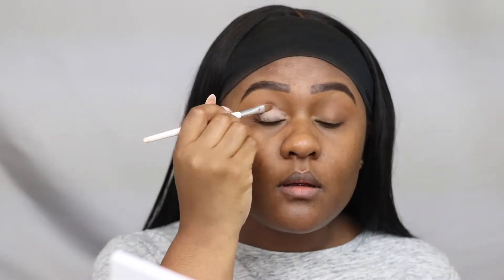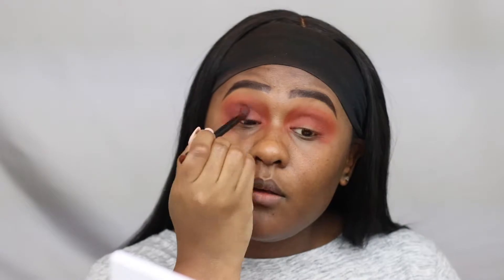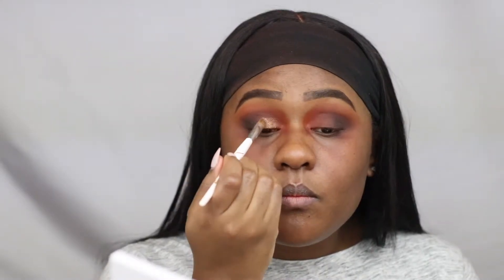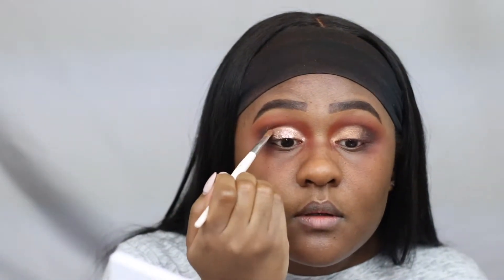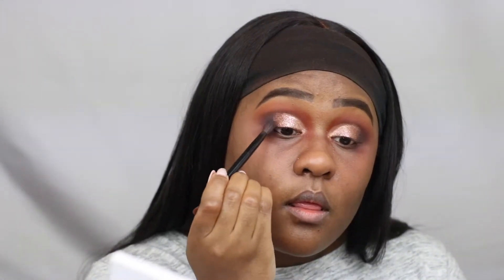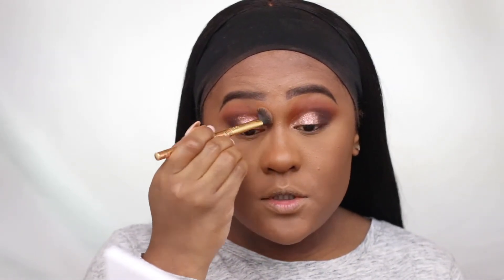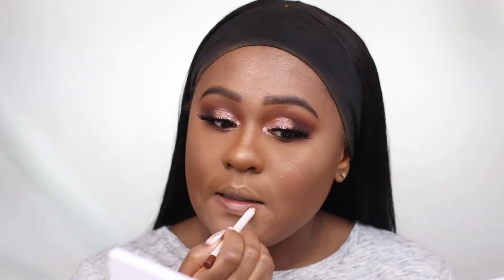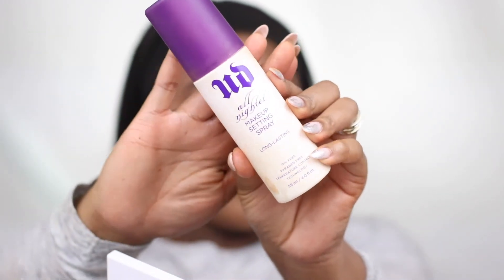Sultry Stila Glitter Glow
Products used:
MAC Paintly paint pot primer
Ben Nye Banana powder
Huda Beauty Warm brown palette
Huda Beauty Topaz palette
ABH Prism palette
Stila glitter Wanderlust
UD 24/7 gilde-on pencil Perverison
Bobbi Brown Bronzing powder Deep
MAC Sweet as Cocoa blush
Dose of colors Design x Katy highligther Chasing the Sun
Kat Von D liquid lipsticks - Bow-n-arrow, and Ludwig